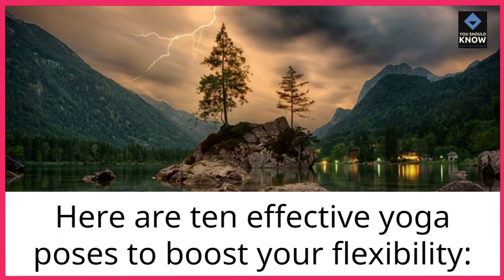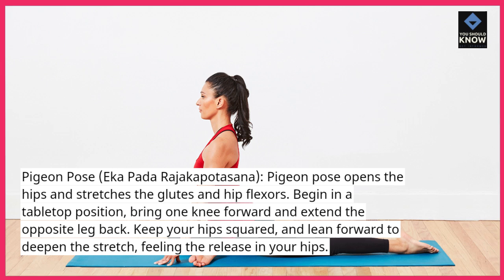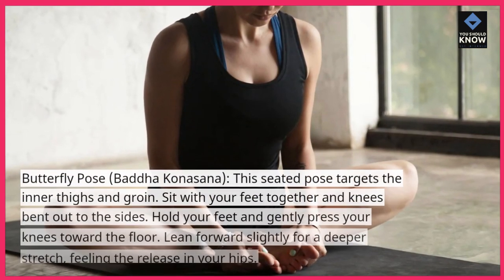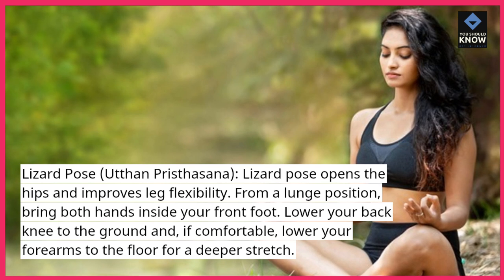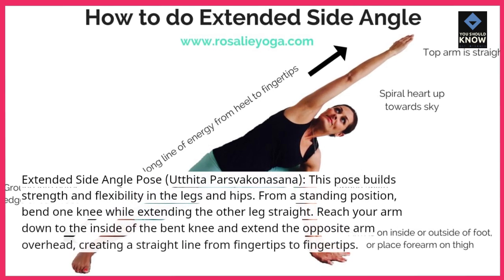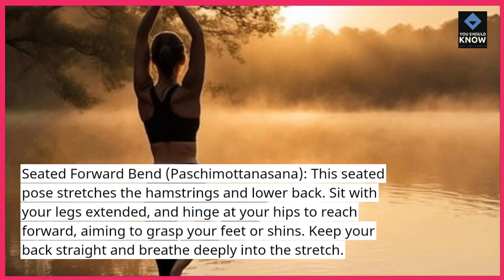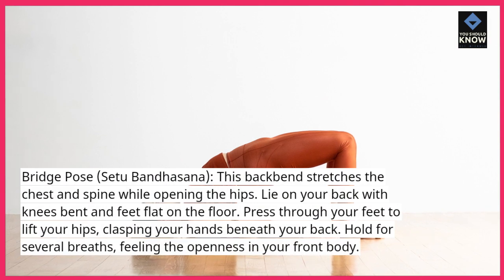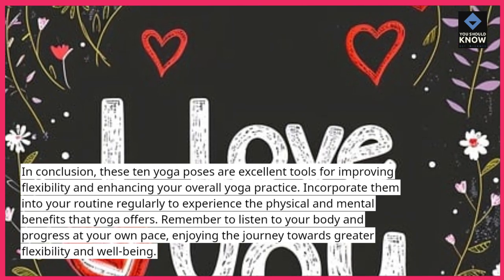Top 10 Yoga Poses for Flexibility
Discover the top yoga poses designed to enhance your flexibility, promoting overall mobility and helping you achieve a more balanced body through mindful stretching.